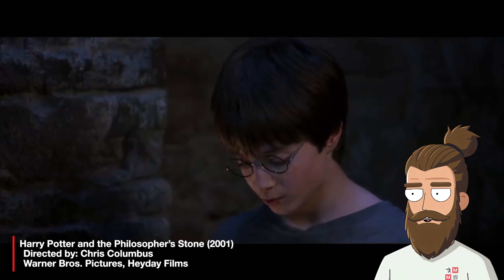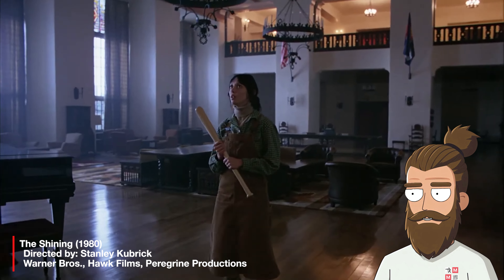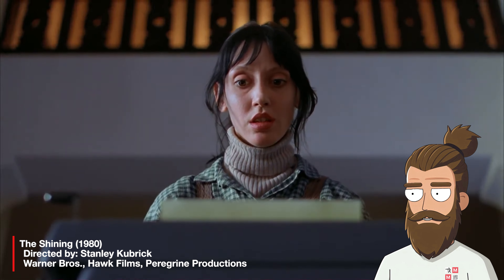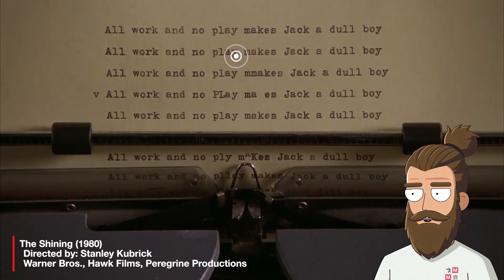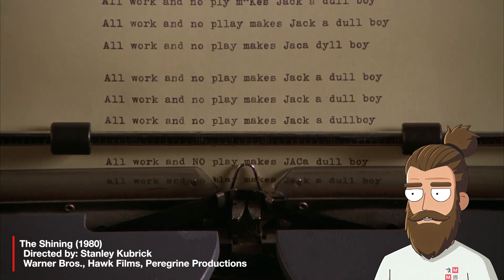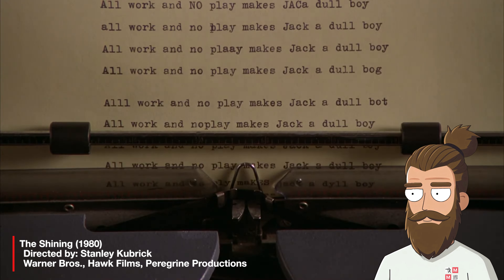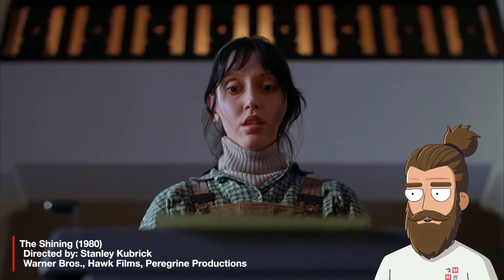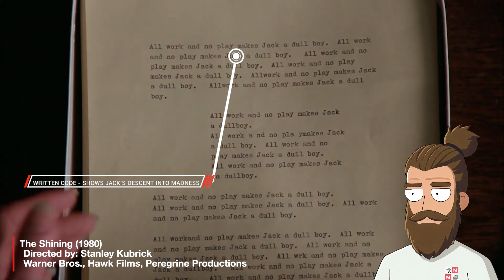Media Basics: Breaking Down Written Codes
In this episode, we explore Written Codes in films—things like titles, dialogue, and text within the frame that convey critical information and themes. From iconic title sequences to famous film quotes, see how written elements guide the story and influence the audience’s perception.